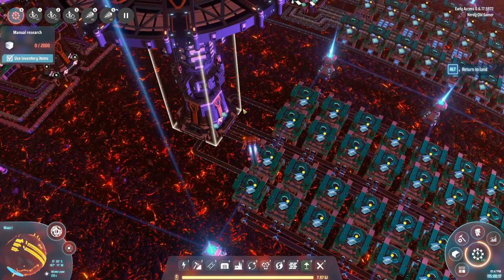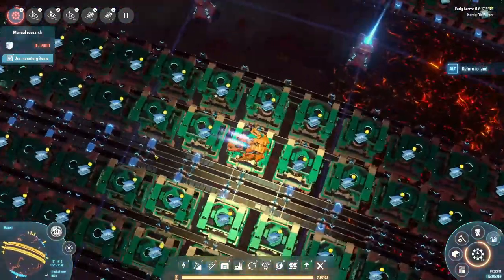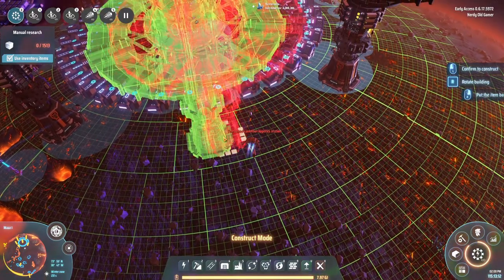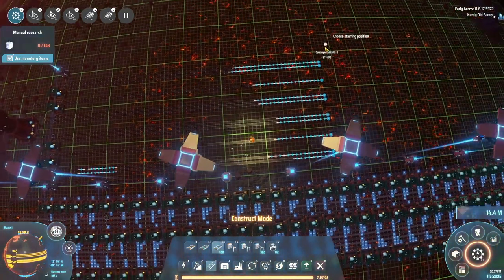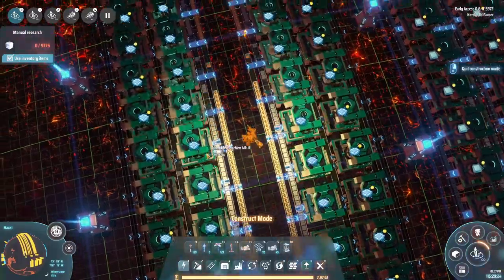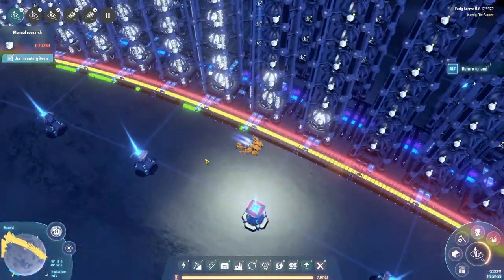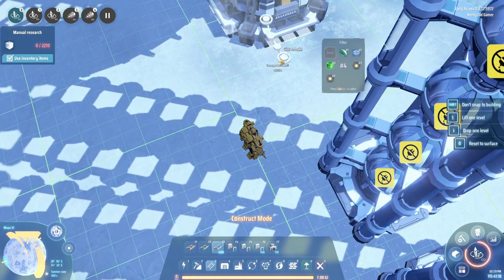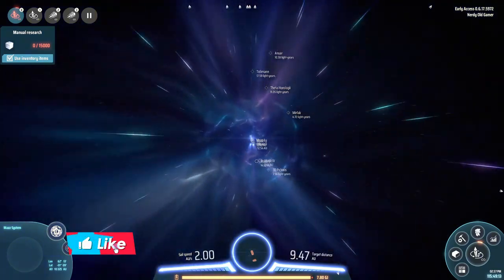Dyson Sphere Program Lets Play Ep63 | Green Science Going Again